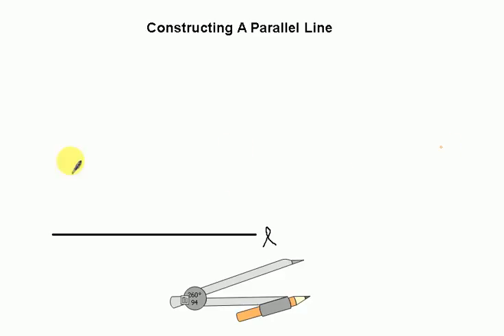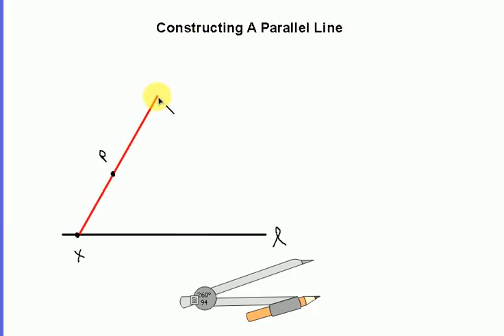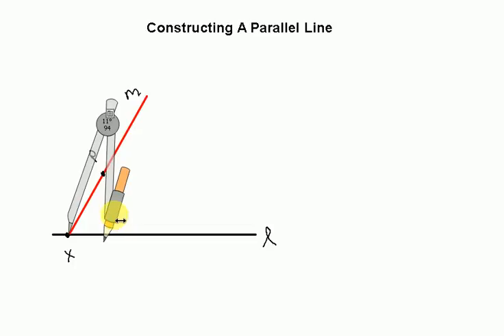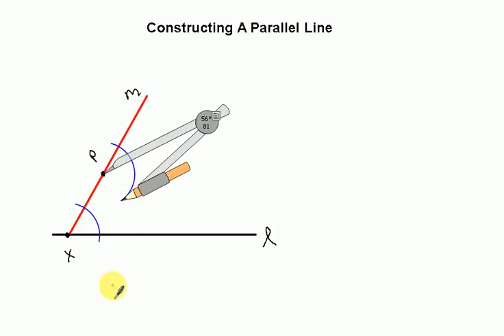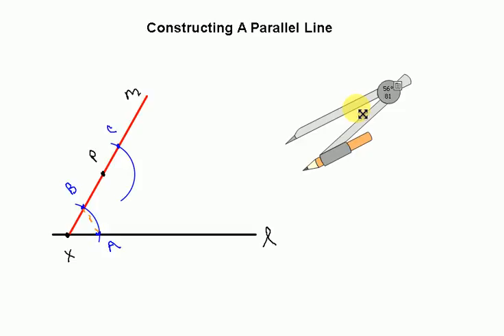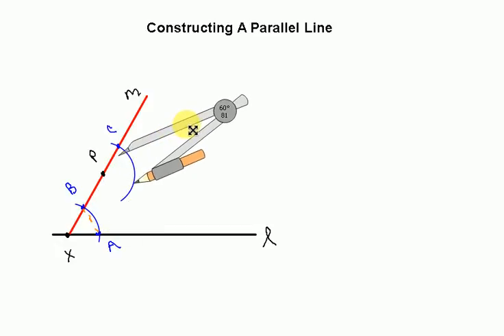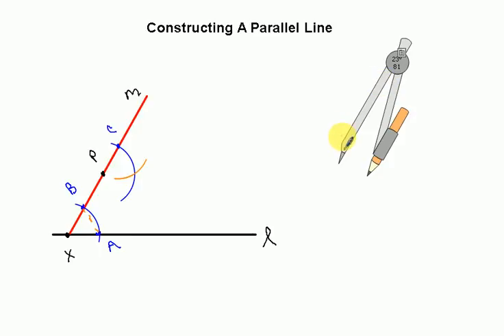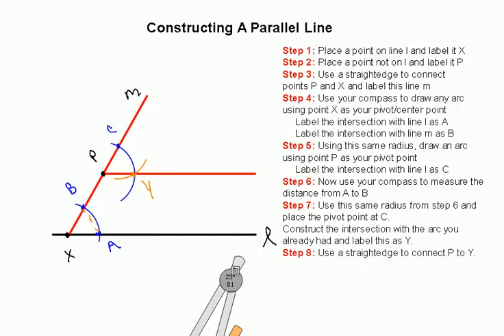Constructing A Parallel Line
This video walks you through the steps of constructing a parallel line.